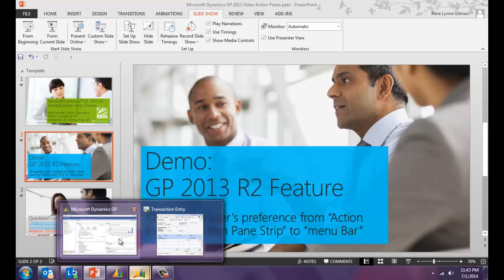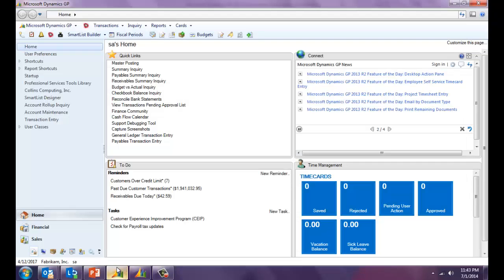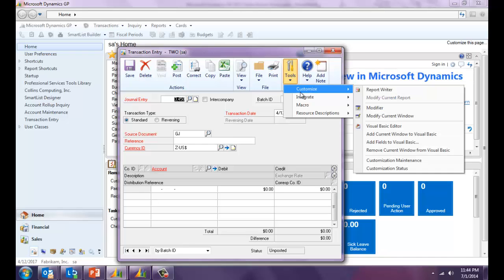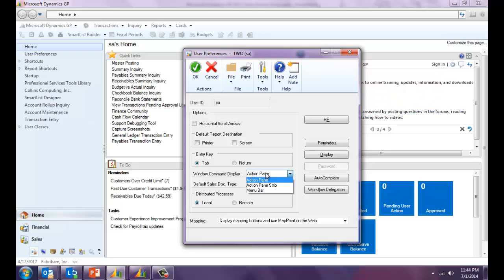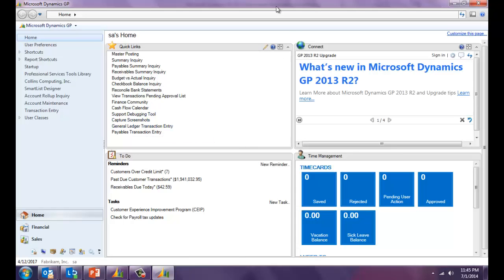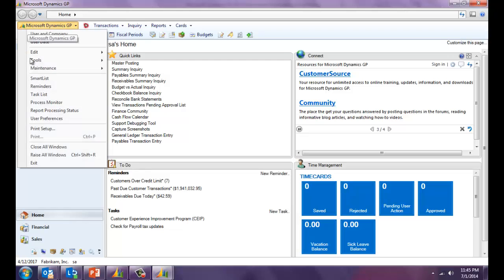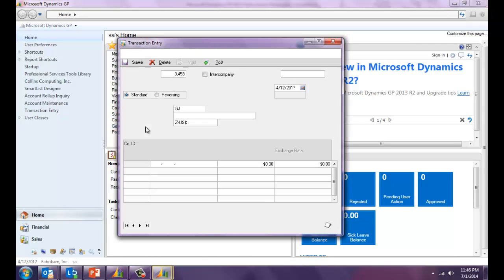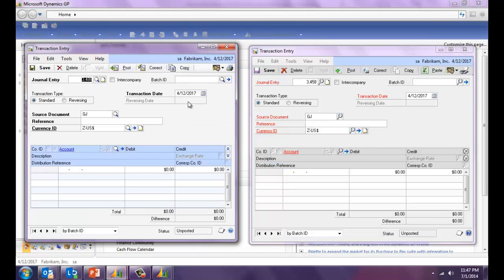GP2013 R2 Feature Desktop Action Pane Choices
This video demonstrates new features of Microsoft Dynamics GP 2013 R2 dealing with the new Desktop Action Pane Options for Users within the program.

A user can go into the Microsoft Dynamics GP dropdown menu, choose "User Preferences", and select from these three display choices:

1. Action Pane.
2. Action Pane Strip.
3. Menu Bar

Watch this three-minute video to see what the three options look like and how to define the selected choice per user in Microsoft Dynamics GP 2013 R2.

Contact Collins Computing to learn more about the new User Setup features in Dynamics GP 2013 R2r to get started streamlining your business processes with Dynamics GP 2013 R2 today!

Collins Computing is a Microsoft Dynamics Gold Certified Partner.

Watch other great videos by Collins Computing demonstrating new features in Microsoft GP 2013 and GP 2013 R2 like Microsoft Dynamics GP 2013's new feature, "Home Page Cues and Icons"